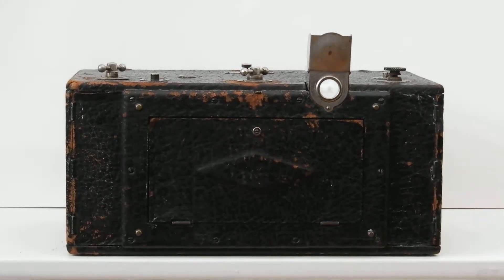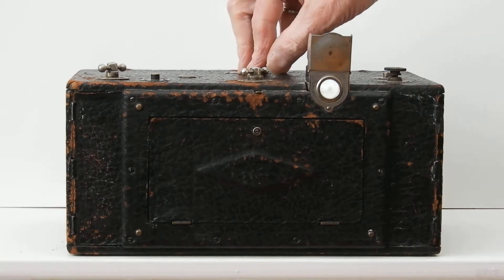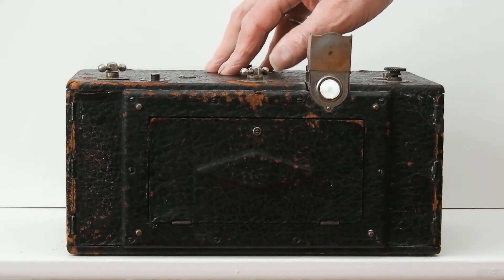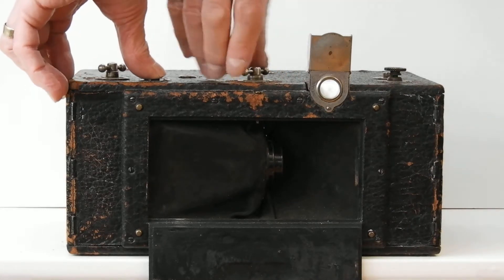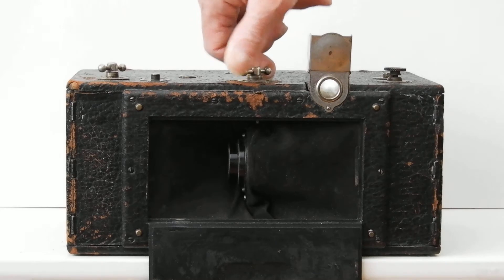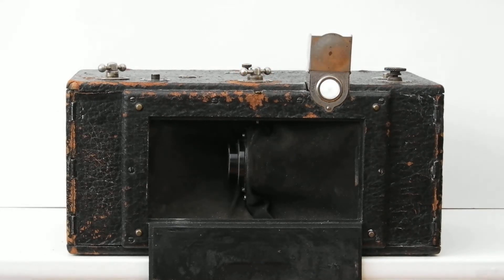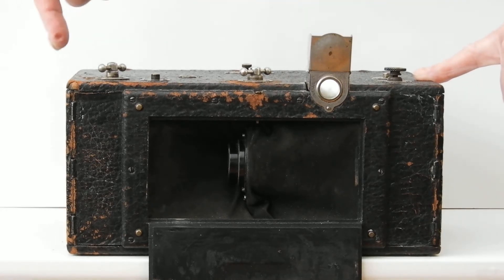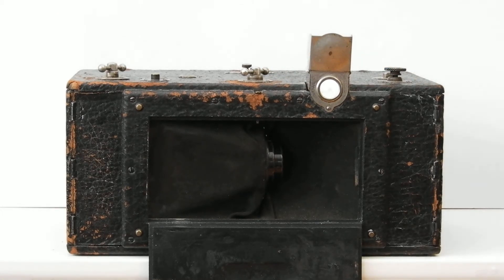How a 100 Year Old Conley Panoramic Camera Works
The Conley Panoramic Camera, Model A was manufactured by the Conley Camera Company of Rochester, Minnesota from 1911 to 1918.
This camera was designed to be able take images 3 1/2 inches by 12 inches. It contains a pivoting rapid rectilinear lens that has a 140 degree swing.
The camera measures 4 7/8 x 10 1/2 x 6 1/2 inches and weighs 68 ounces.
This video shows how the camera works to take the panoramic photo.